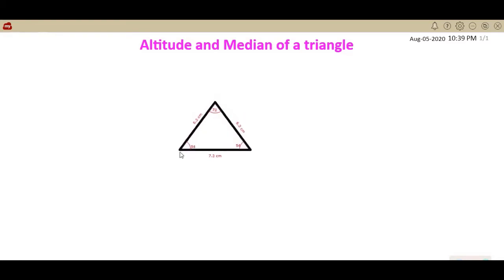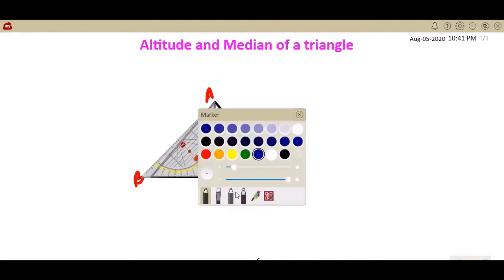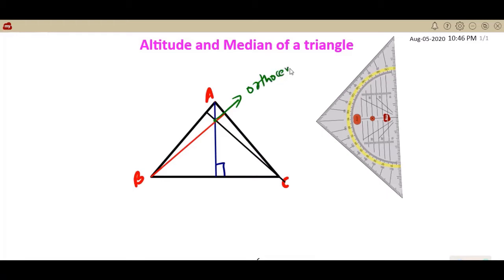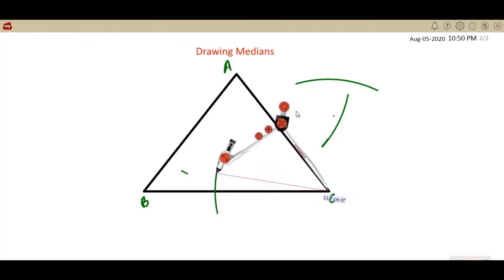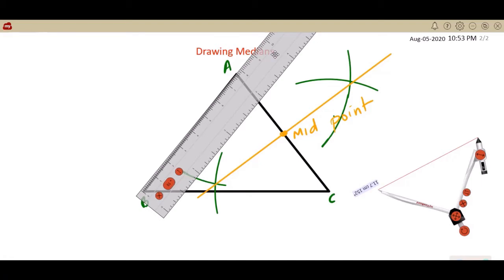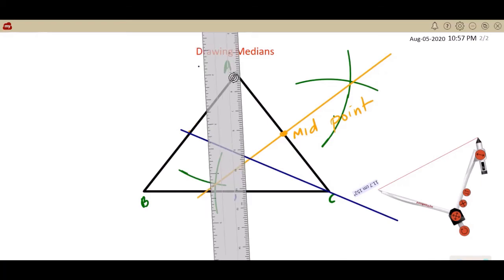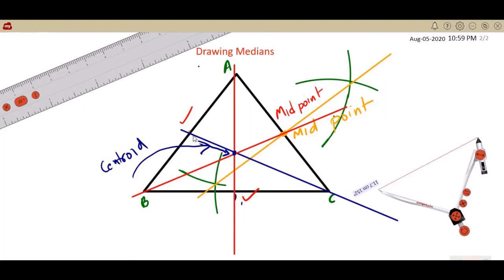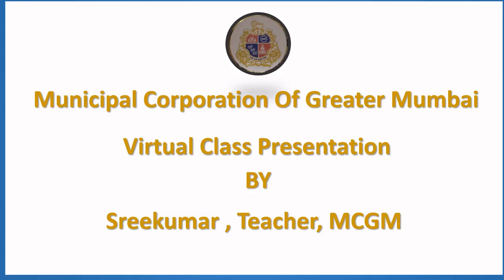Class 8 mathematics Altitude and median of triangle by Sreekuamr MCGM